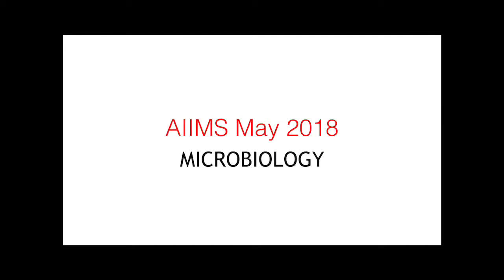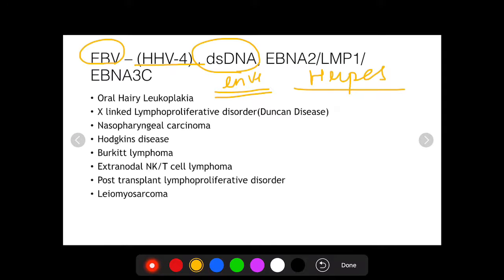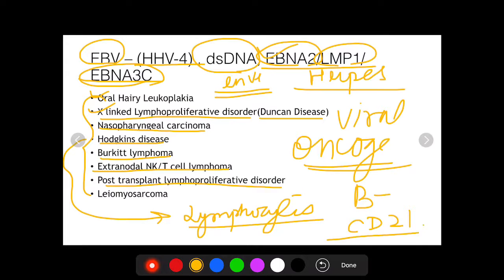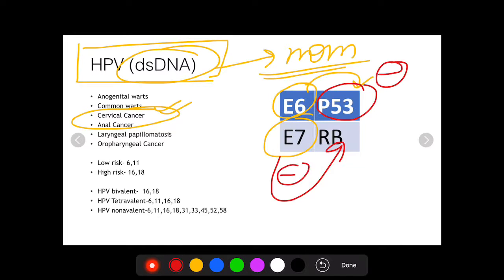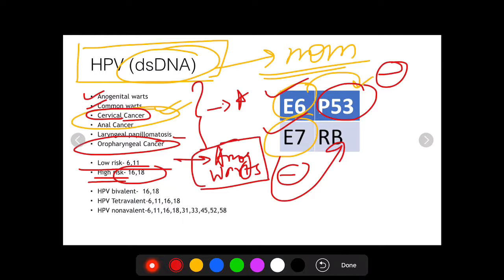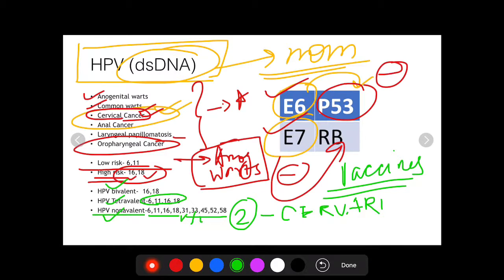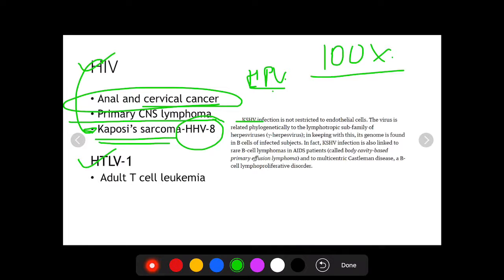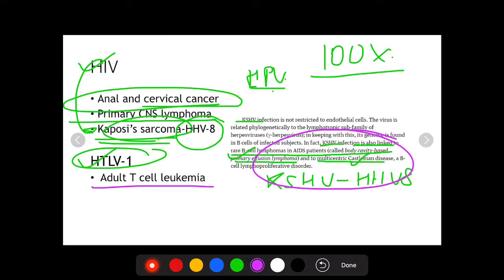AIIMS May 2018 Microbiology Q by Dr. Aditya Gupta - Oncogenic Viruses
Hello everyone! I’m Dr. Aditya Gupta. I did my MBBS from AIIMS, Delhi(2012-17)
I secured AIR 17 in AIIMS May 2018. I’ll be discussing one/two questions of AIIMS May 2018 everyday which would be short and help you revise a topic for NOV 2018 PG entrance.
Q. HHV-8 is not associated with which of the following?
1.Kaposi's sarcoma
2.Primary effusion lymphoma
3.Castleman's disease
4.Adult T cell leukemia